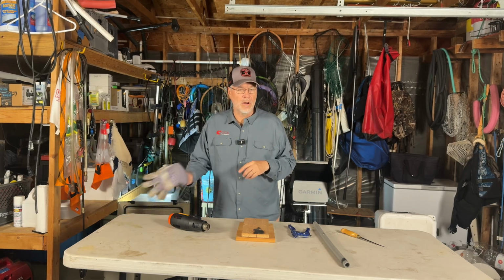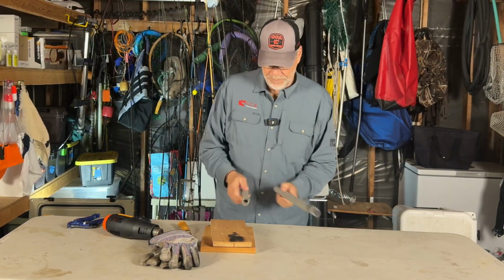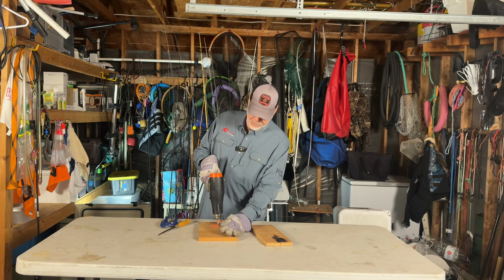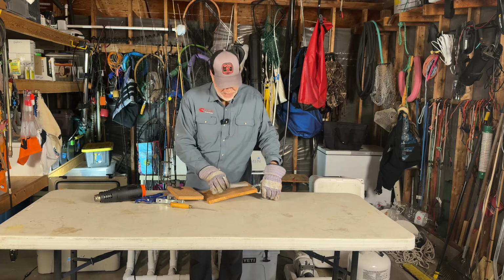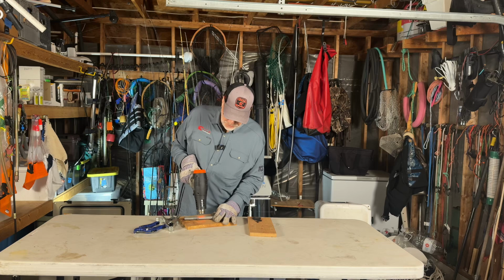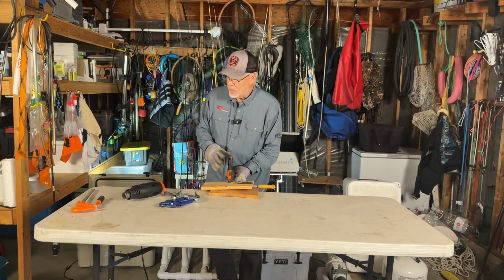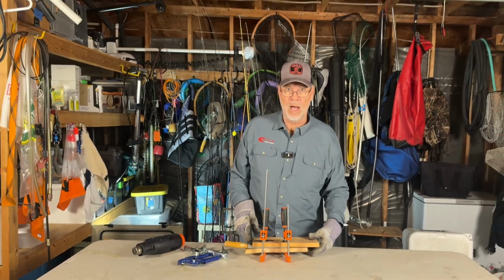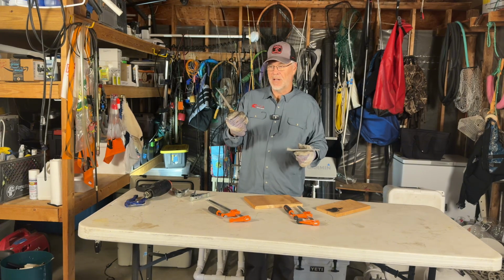The Best DIY Knife Sheath – Strong, Waterproof & Simple!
If you've ever lost a knife sheath or just want a durable, custom-fit replacement, this video is for you! In this DIY project, I'll show you how to make a fishing fillet knife sheath out of PVC pipe using a heat gun to mold it perfectly to your blade.

This method is affordable, simple, and highly effective-giving you a tough, water-resistant sheath that will keep your knife protected on all your fishing adventures.

In this video, you'll learn:
✅ How to cut and shape PVC pipe for a custom sheath
✅ The best way to heat and reform the PVC to fit your knife
✅ Tips for finishing and securing the sheath for long-term use

Whether you're replacing a lost sheath or making one from scratch, this DIY solution is a game-changer for anglers and outdoorsmen. Let's get started!

00:00 Intro
01:20 Cut PVC
02:49 Heating PVC
05:46 Final Clamp

Si alguna vez has perdido la funda de tu cuchillo o simplemente quieres una funda duradera y a medida, ¡este video es para ti! En este proyecto DIY, te mostraré cómo hacer una funda para filetear un cuchillo de pesca con tubo de PVC usando una pistola de calor para moldearla perfectamente a tu hoja.

Este método es económico, sencillo y muy efectivo: te proporciona una funda resistente e impermeable que mantendrá tu cuchillo protegido en todas tus aventuras de pesca.

En este video, aprenderás:
✅ Cómo cortar y dar forma a un tubo de PVC para una funda a medida
✅ La mejor manera de calentar y reformar el PVC para que se ajuste a tu cuchillo
✅ Consejos para el acabado y la seguridad de la funda para un uso prolongado

Tanto si reemplazas una funda perdida como si fabricas una desde cero, esta solución DIY es revolucionaria para pescadores y aficionados a la naturaleza. ¡Comencemos!